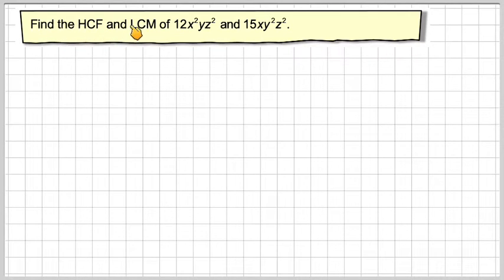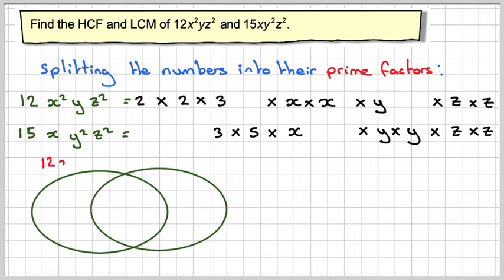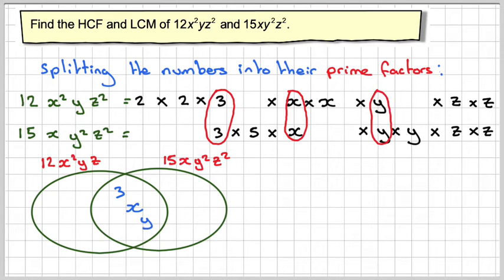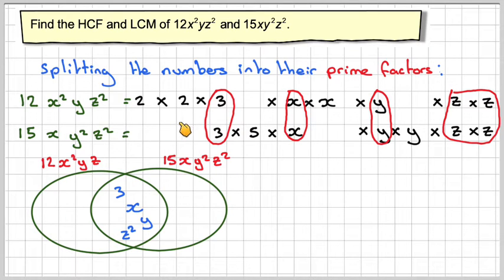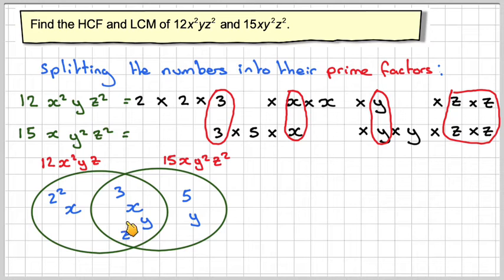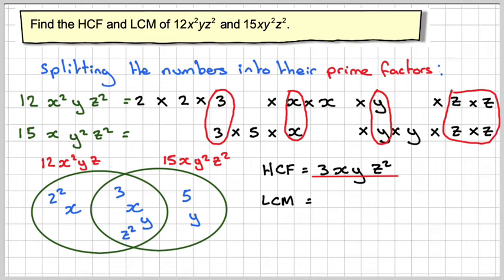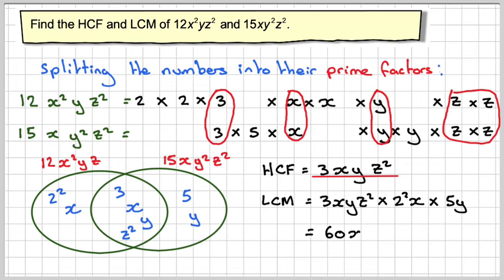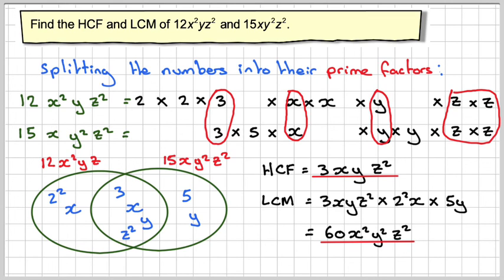Finding the HCF and LCM of algebraic expressions